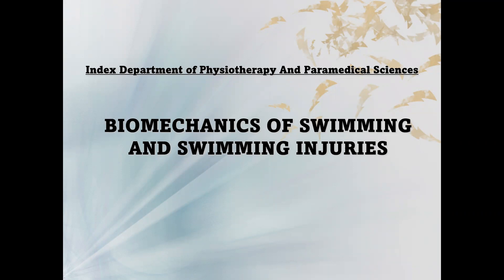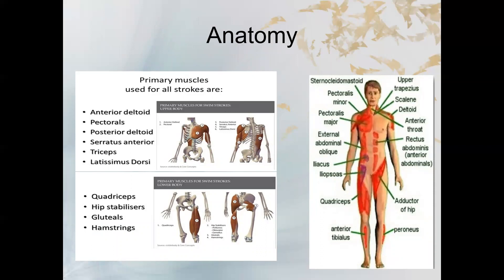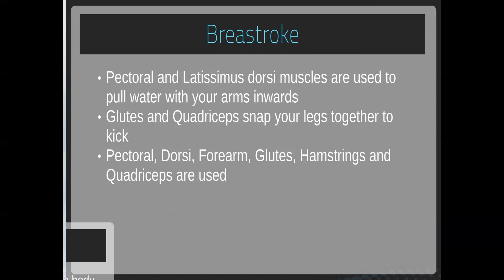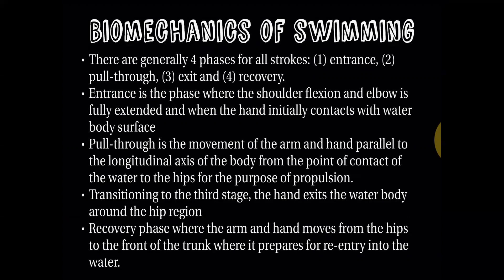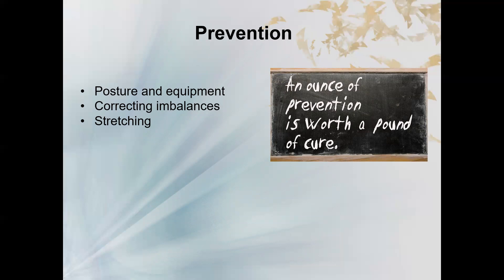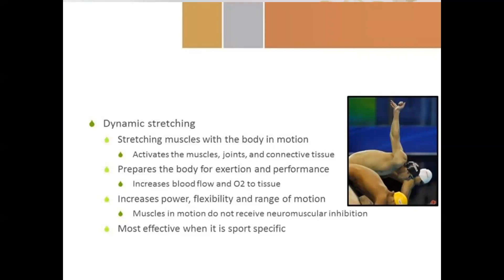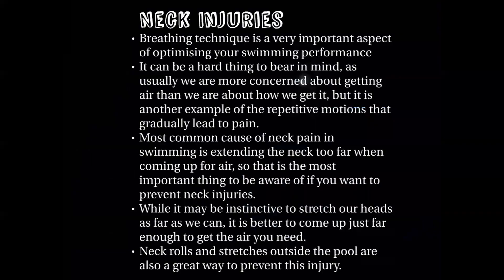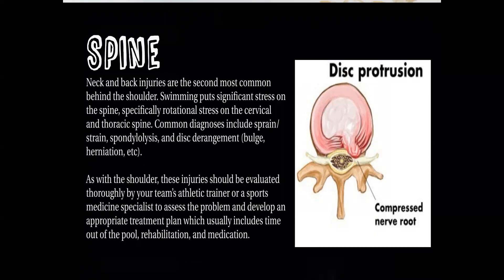BIOMECHANICS OF SWIMMING AND SWIMMING INJURIES